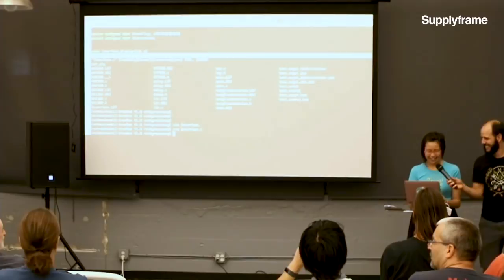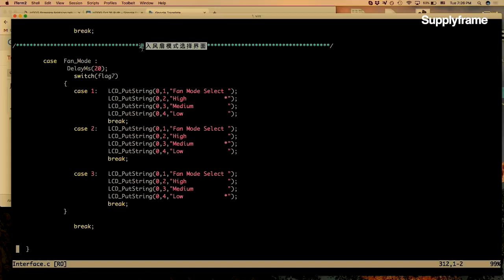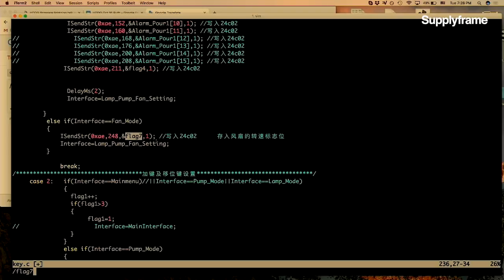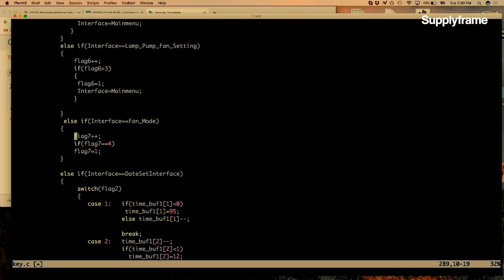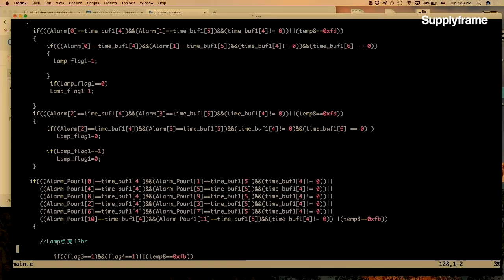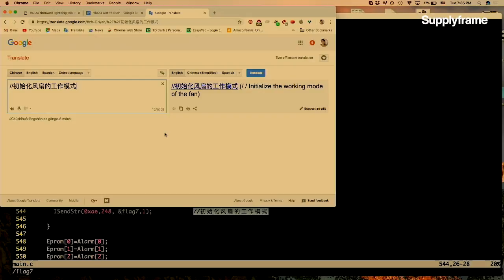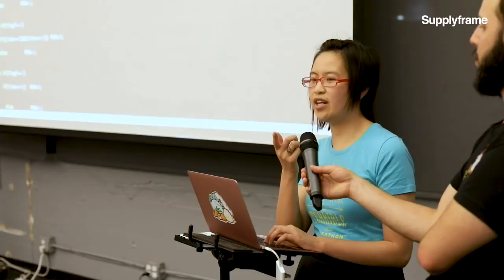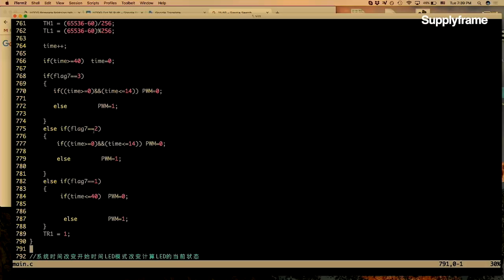Ruth Grace Wong - Debugging Firmware from a Chinese Contractor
Live from Hardware Developers Didactic Galactic at Supplyframe San Fransisco. Ruth Grace Wong debugs firmware from a Chinese contractor.